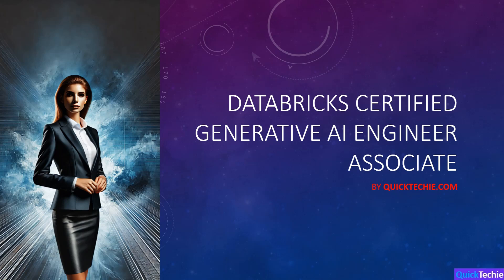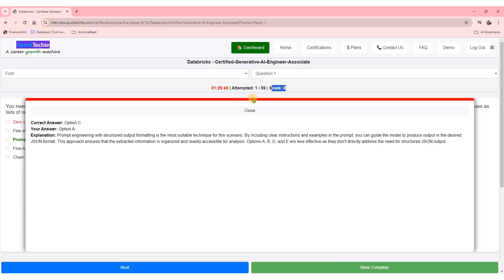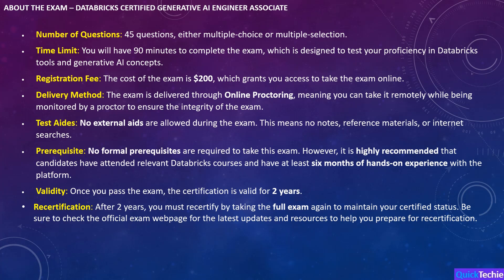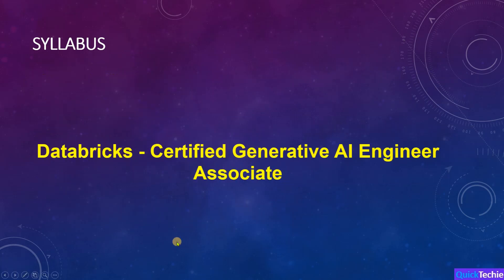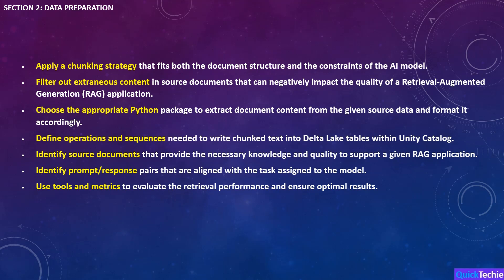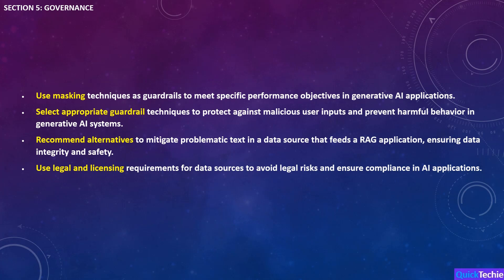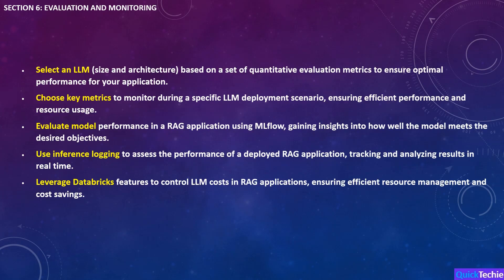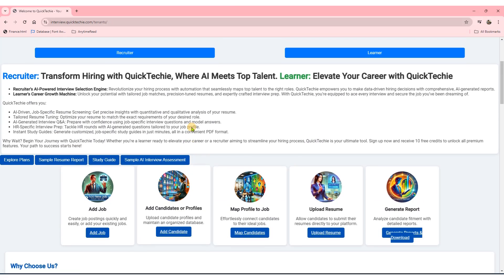Databricks Certified Generative AI Engineer Associate Exam : Certification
Are you ready to become a Databricks Certified Generative AI Engineer Associate? Look no further! In this video, we’ll show you how to master the certification exam using the ultimate resource—QuickTechie.com.

At QuickTechie.com, we provide everything you need to succeed, including comprehensive study guides, detailed question papers, and in-depth explanations for both correct and incorrect answers. With 60 questions per paper, each mirroring the actual exam format, our practice materials will help you build confidence and ensure you’re fully prepared.

Here’s what you’ll learn:

How to approach each section of the exam with confidence
Real-world application of generative AI concepts on the Databricks platform
Detailed explanations to help you understand the reasoning behind every answer
How to avoid common mistakes and pitfalls on exam day
Whether you're a beginner or looking to refine your skills, QuickTechie.com is your one-stop solution for passing the certification exam. Our resources go beyond simple study materials—we provide practical insights and examples to help you apply what you've learned and ace the exam.

🔑 Key Highlights:

60-question papers with detailed explanations
Practical examples and real-world scenarios
Comprehensive resources to prepare you for every aspect of the exam
Tips for mastering Databricks-specific tools and generative AI techniques
✅ Visit QuickTechie.com to start your preparation today and ensure you’re fully equipped to excel in the Databricks Certified Generative AI Engineer Associate exam.